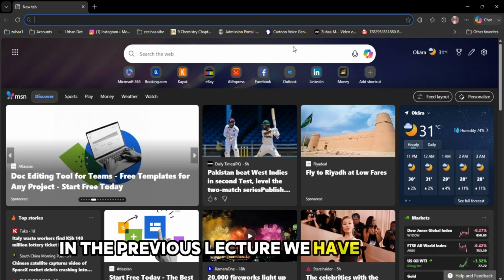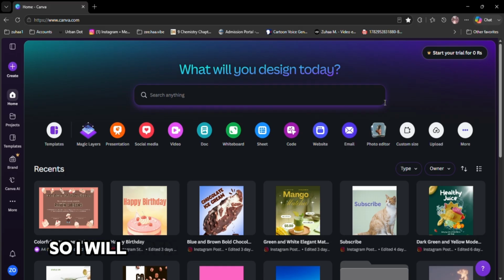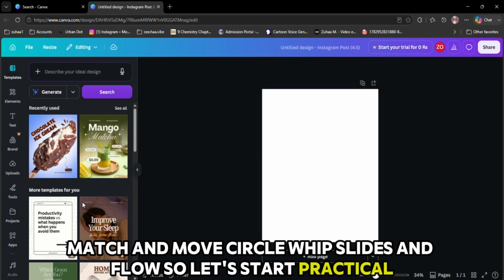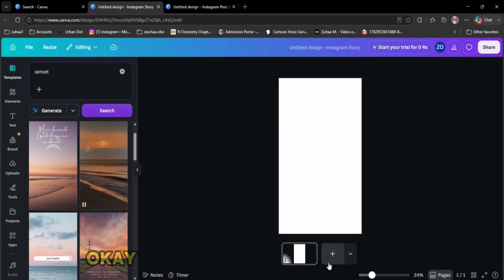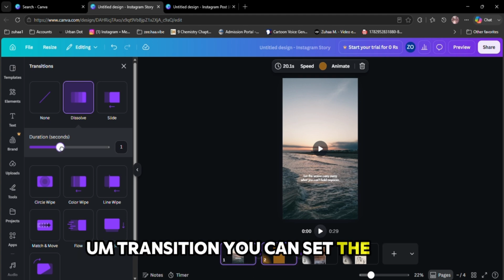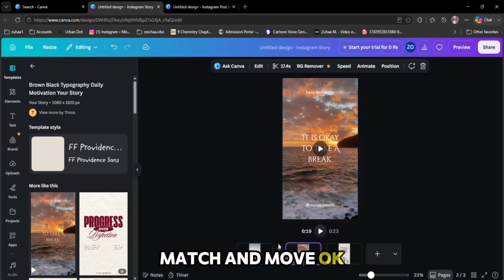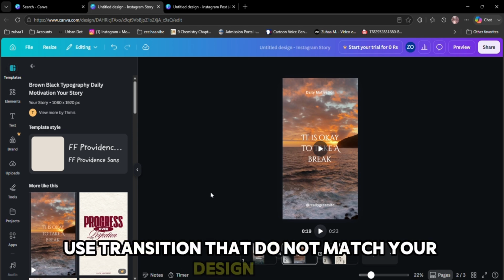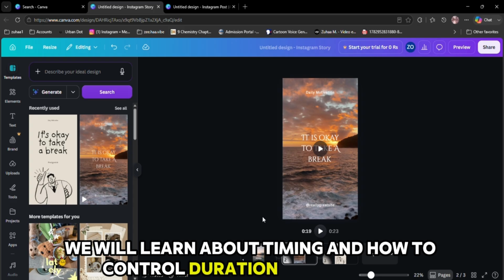Everything You Need to Know About Canva Transitions | Lecture 22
Learn how to use Page Transitions in Canva to make your designs and presentations smoother, more engaging, and professional. In Lecture 22, you’ll learn how to add, customize, and apply page transitions in Canva step by step.

Perfect for beginners who want to improve their Canva design skills and create more attractive presentations and videos.